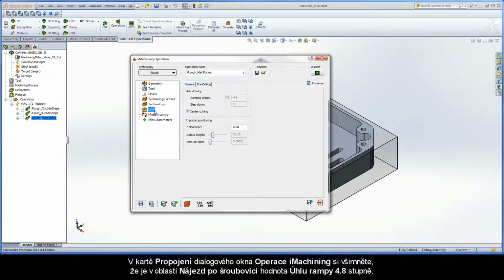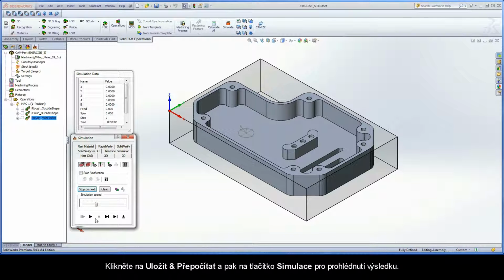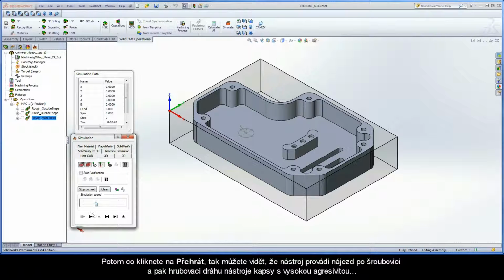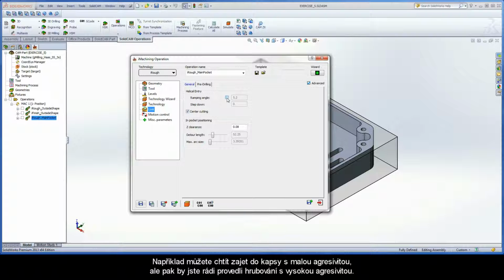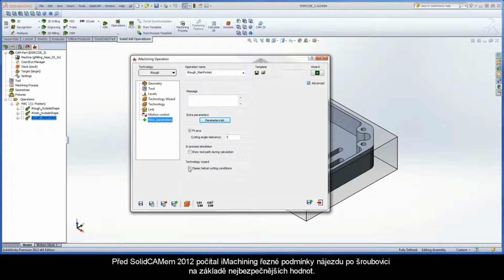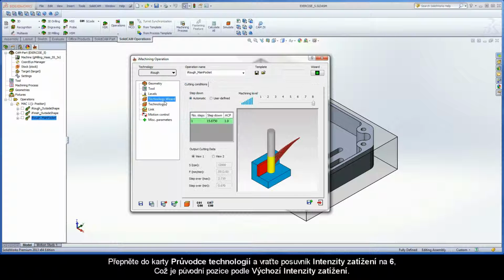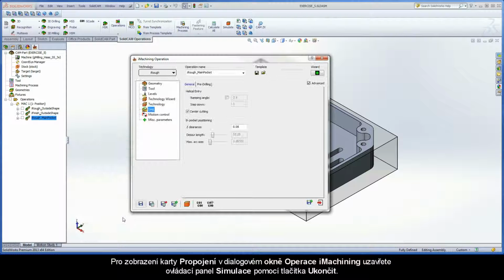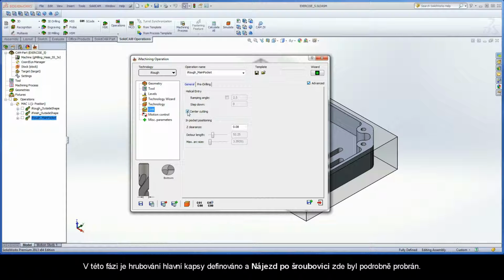iM 1Day Exercise 5 SC English Step2 1 cz